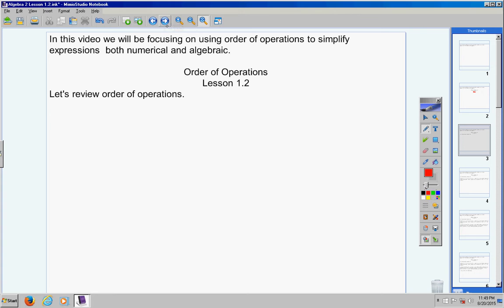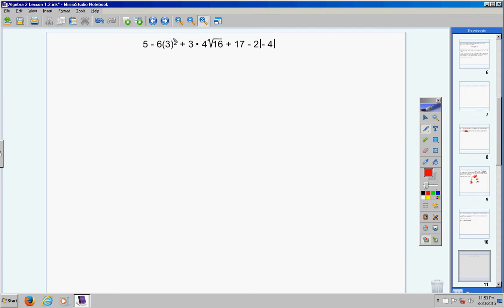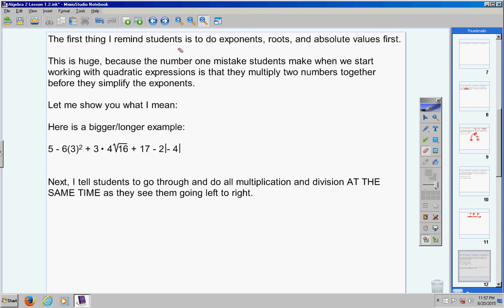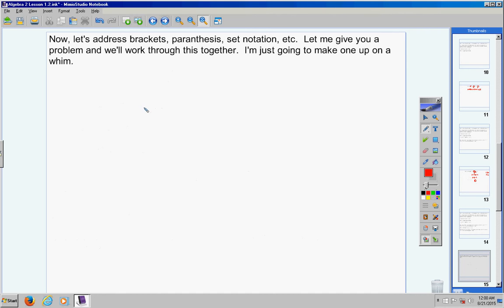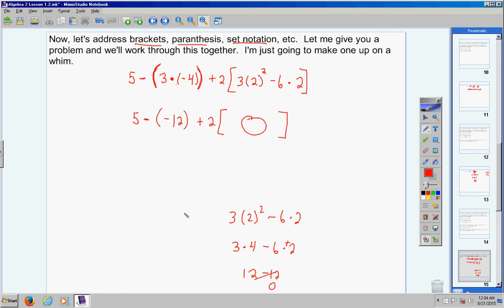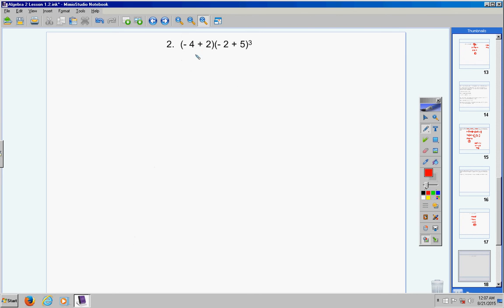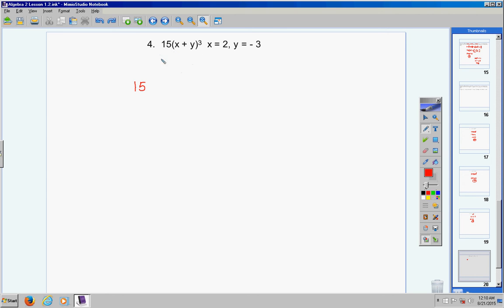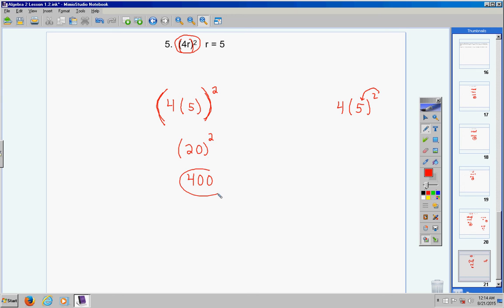Algebra 2 Lesson 1.2